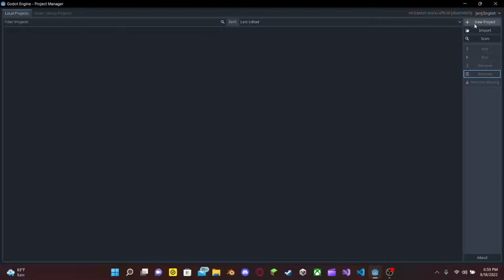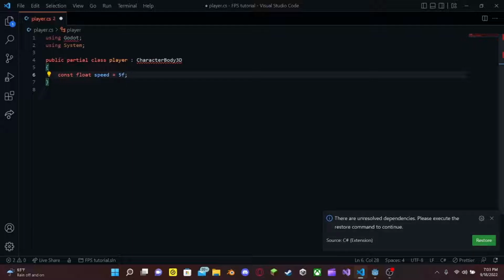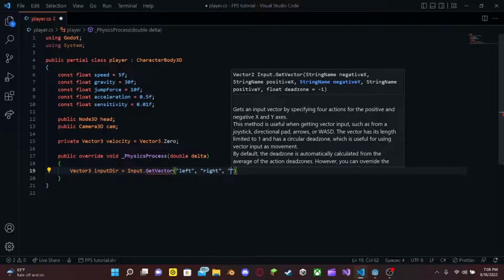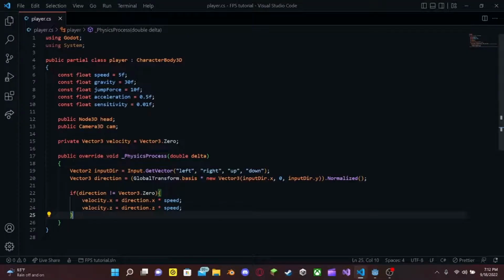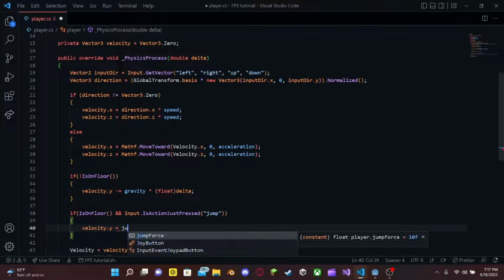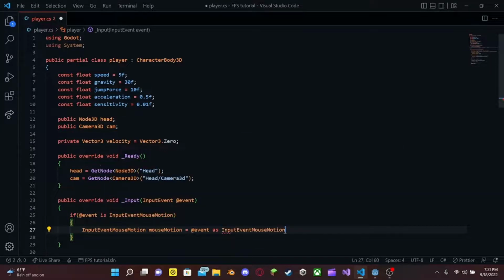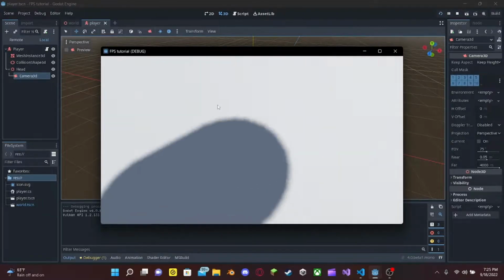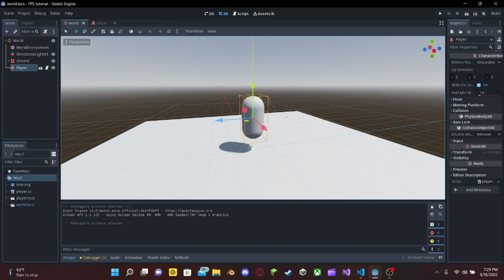Godot 4 Simple FPS controller with C#!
I made a simple fps character controller for the godot 4 beta.